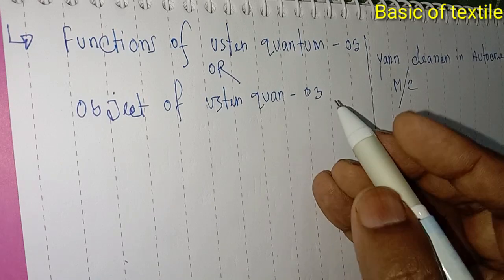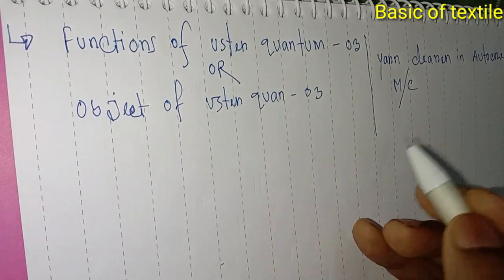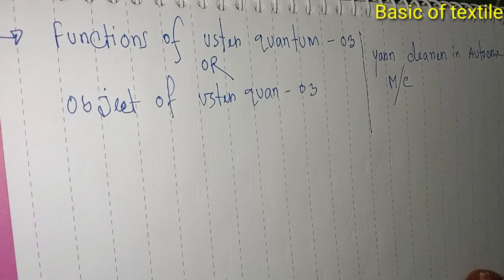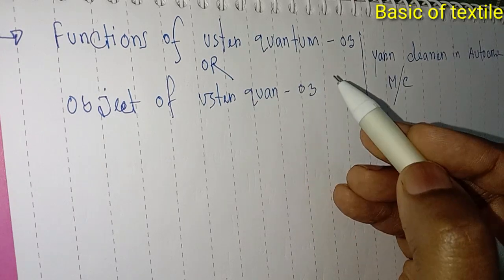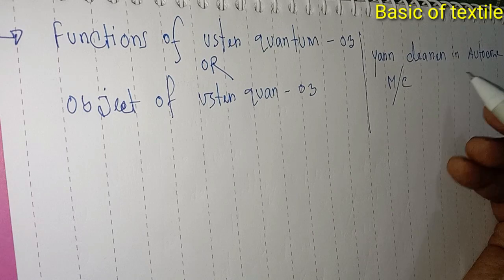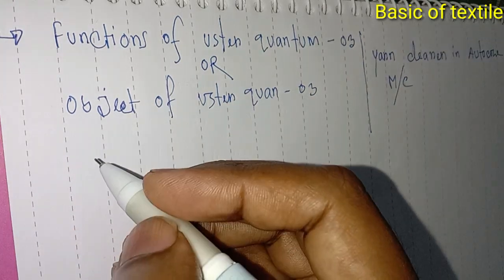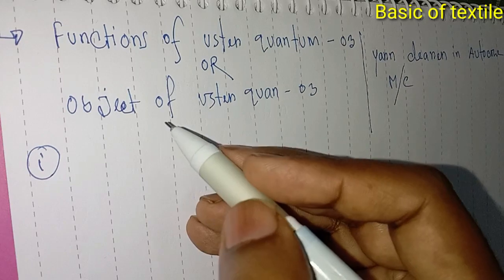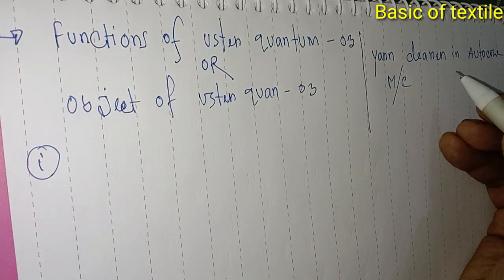Functions of USTER QUANTUM - 03.Feature of USTER QUANTUM -03. USTER QUANTUM -03 কাজসমুহ কি কি?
Functions of USTER QUANTUM - 03.
Feature of USTER QUANTUM -03.
 USTER QUANTUM -03 কাজসমুহ কি কি?